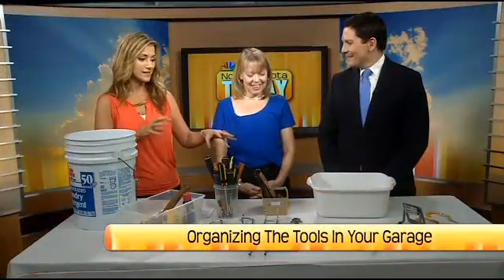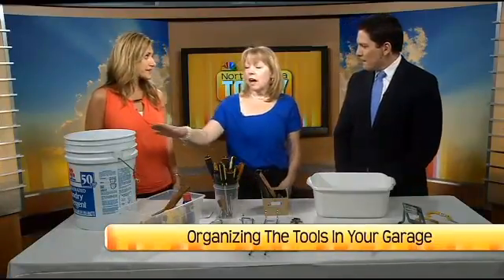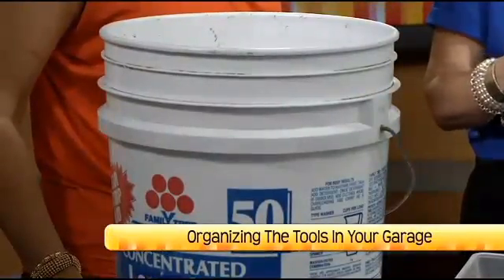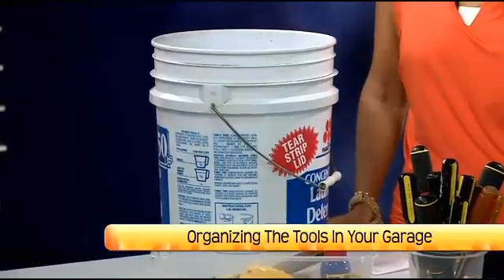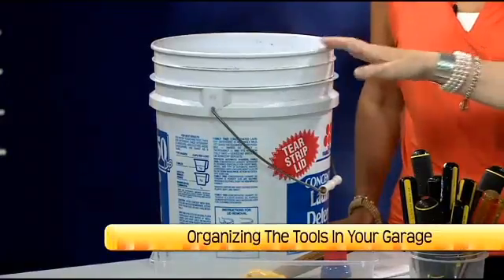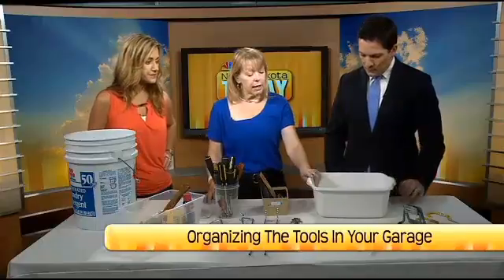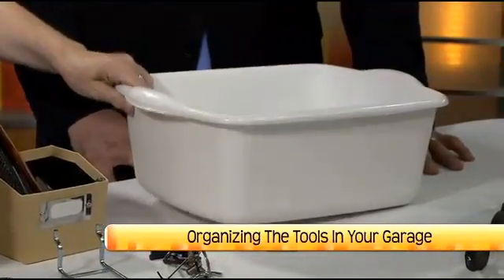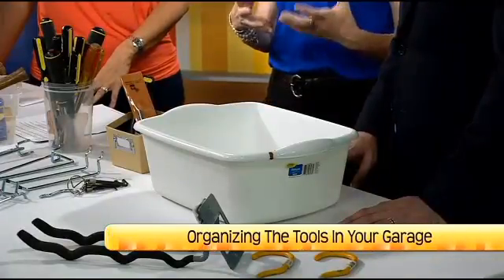Organizing Your the Tools In Your Garage Part 2